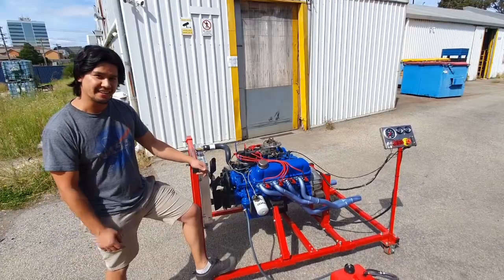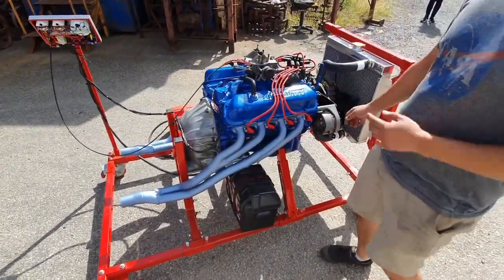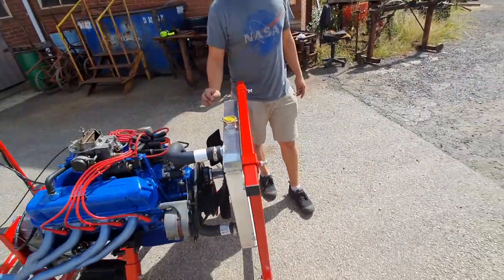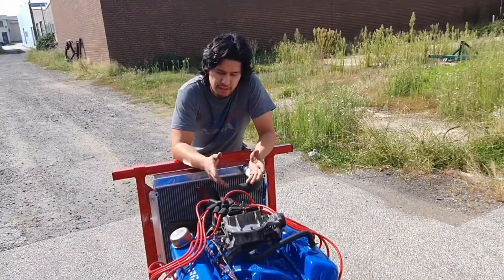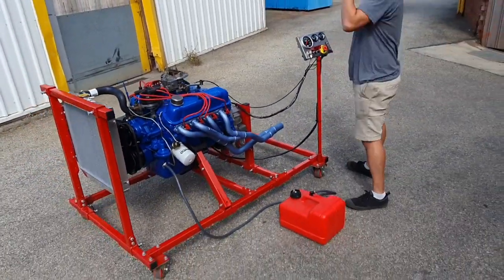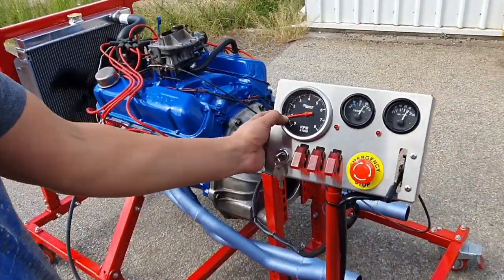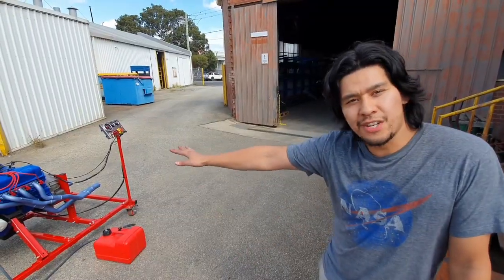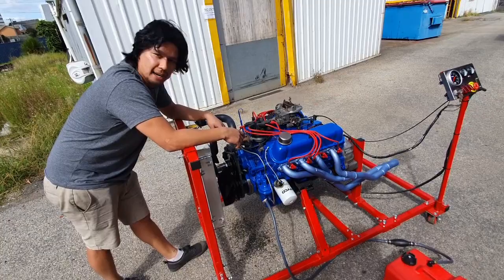Running the 302 Windsor in our engine test stand! | Will It Run?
Come see how our very own engine test stand handles the 302 Windsor engine!

0:00 - Start/Showcase

0:25 - Introduction and Info

4:10 - Will she run?

Cheers!